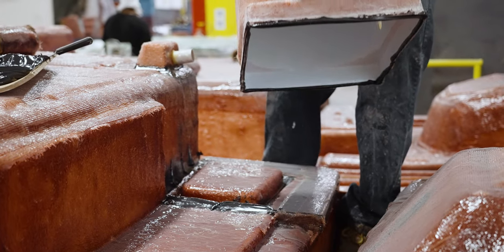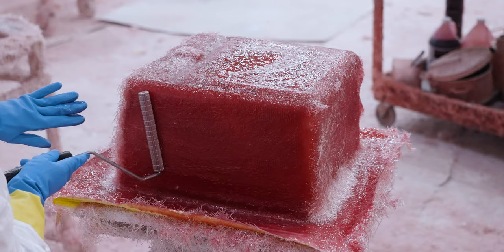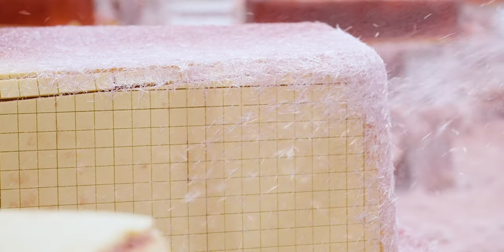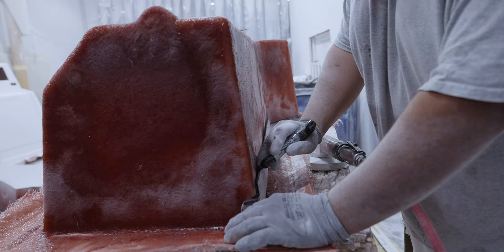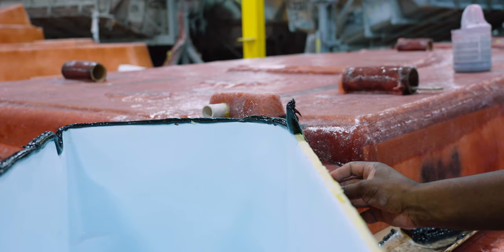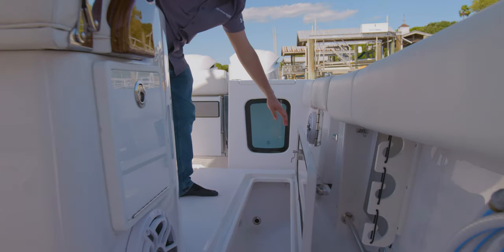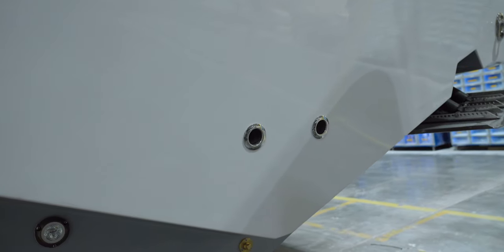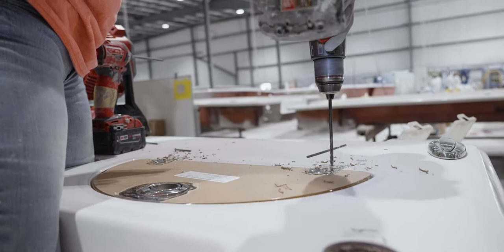The Hidden Parts Of A Boat - Small Parts - Sportsman's "Behind The Glass" (Season 1 - Episode 4)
Welcome to Sportsman Boats, "Behind The Glass," a new series based around the construction process inside the Sportsman Plant. In this episode we are taking a look at the Small Parts Construction Process. We will dive into each step along the way, explaining the materials we use and why we use them.

Chapters:
Introduction- 0:00
Gelcoat- 1:04
Skincoat Layer- 1:22
Composite- 1:50
De-molding- 2:55
Cut and Grind- 3:15
Installation- 4:00
Final Trim- 4:34
Other Small Parts- 4:50
Collectors Box- 5:10
Outro 6:07